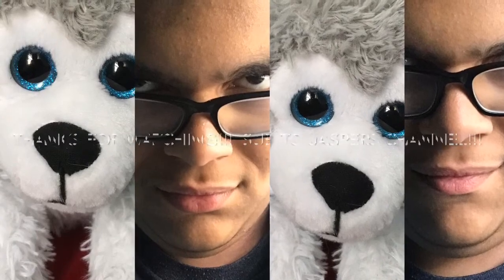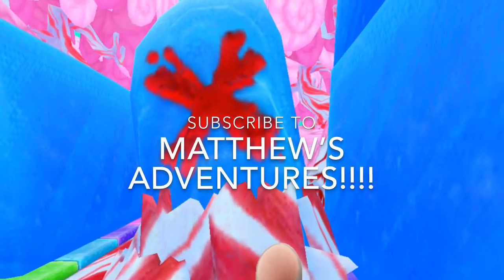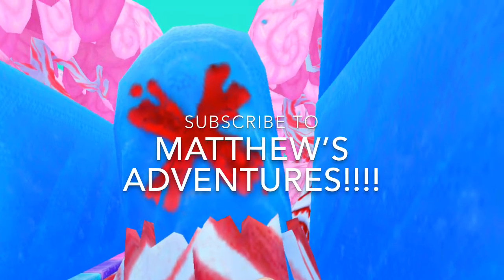MATTHEWS MAKEUP VIDEO: Christmas tree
Hey guys! Welcome back to another makeup tutorial! Anyways what style should I do next?

Follow jasper on social media @jaspersadventures!
Follow jasper on Instagram @itsjaspersadventures_2019